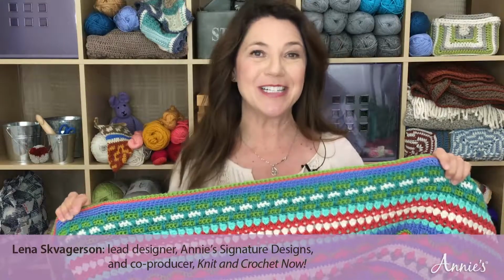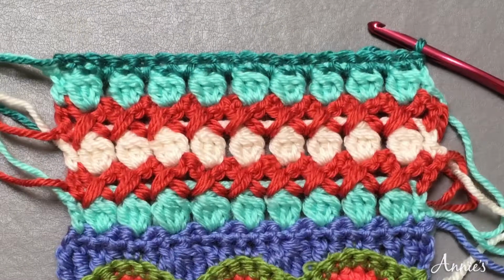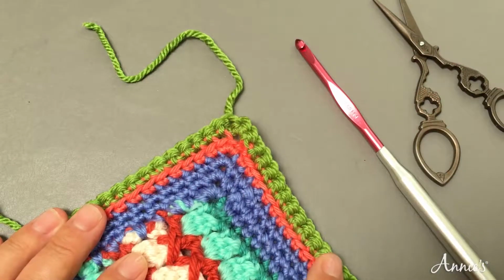Rhapsody Afghan: Part 6 | an Annie’s Creative Studio Preview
Bring your Rhapsody Afghan to its beautiful completion with this final crochetalong episode. Part 6 in our series is full of tips to weave in ends, crochet the multi-row border and block the blanket.

To watch the rest of this episode, view hundreds more episodes and download patterns, sign up and start watching for free today at Annie's Creative Studio.

In this episode, you’ll learn how to:
·               Weave in ends
·               Crochet the final border of the Rhapsody Afghan.
·               Block the afghan.

Finished Measurements
48 inches wide x 60 inches long

Materials
• Red Heart Soft medium (worsted) weight acrylic yarn (5 oz/256 yds/141g per skein):
3 skeins each #4545 peri and #4601 off-white
2 skeins each #4420 guacamole, #4620 minty, #9251 coral, #9263 cinnabar and #9870 deep sea
• Size I/9/5.5mm crochet hook or size needed to obtain gauge
• Tapestry needle

Skill Level
Intermediate